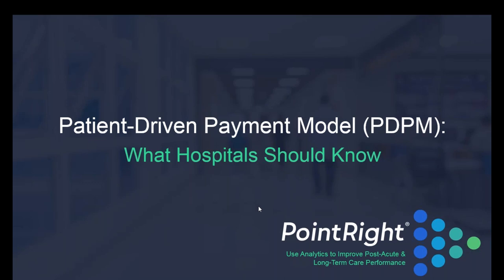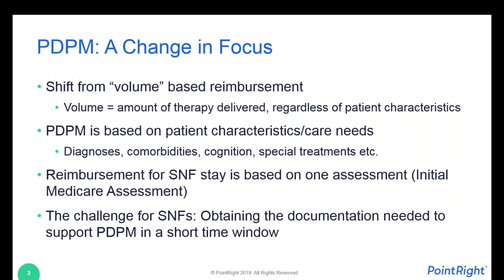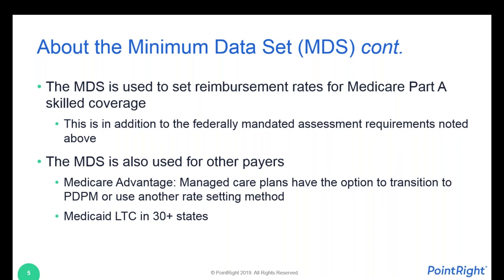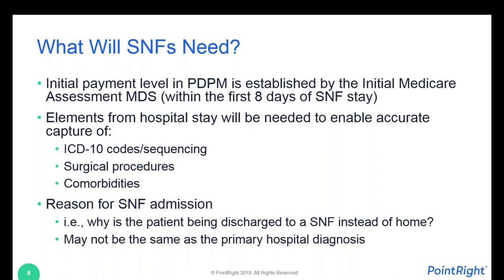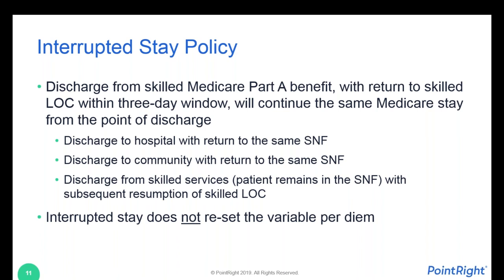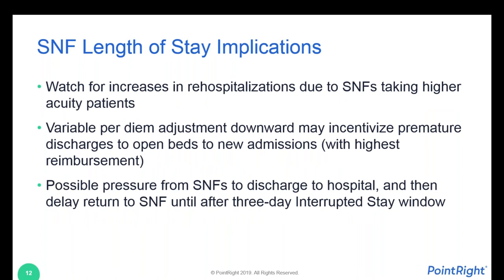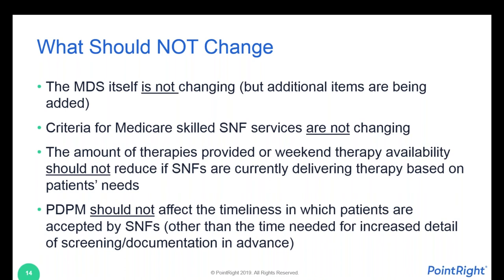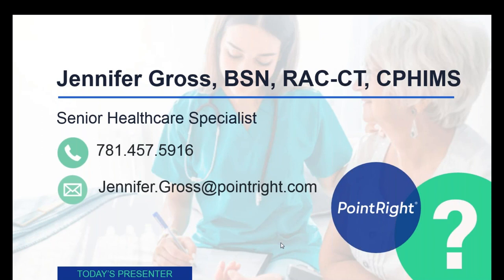Patient Driven Payment Model (PDPM) for Hospitals - Jennifer Gross - PointRight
Jennifer will answer questions like:
What is PDPM?
Why should hospitals pay attention to PDPM?
What will SNFs need and how will their behavior change?
What will not change under PDPM?